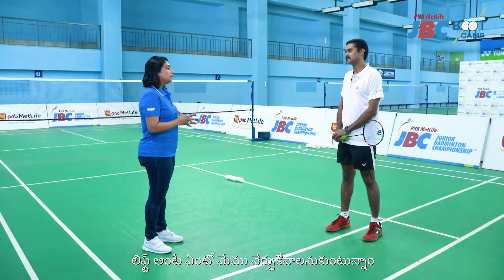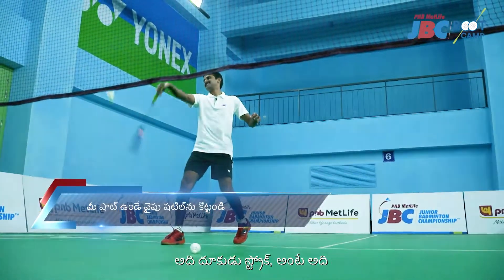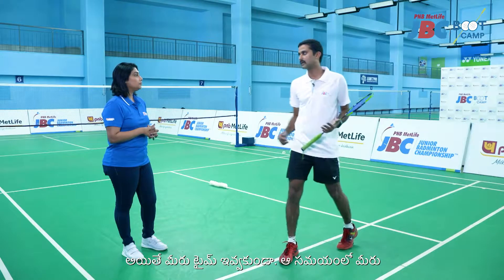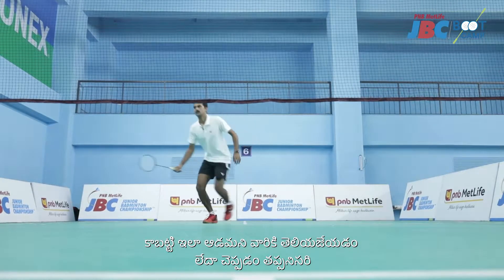How To Play Easy Badminton Lifts | Aditya Prakash | Telugu | JBC Bootcamp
A lift is hit from your frontcourt to the opponent's backcourt. The lift is an essential stroke in badminton. When an opponent hits a drop shot really close to the net we can play a lift to make time for the defensive formation to be adjusted. Watch this video by Indian National Badminton player Aditya Prakash to learn some amazing and easy-lift shots in the game of badminton.